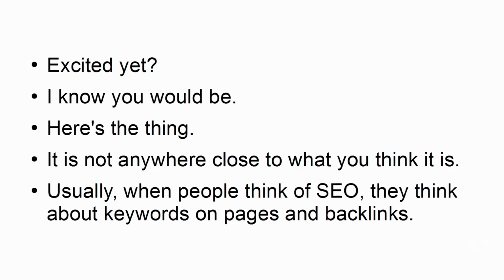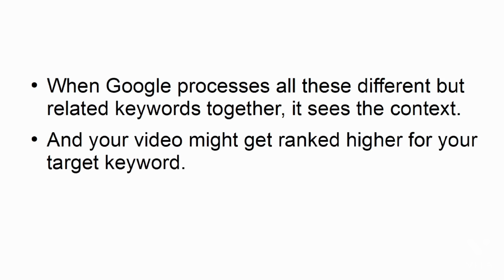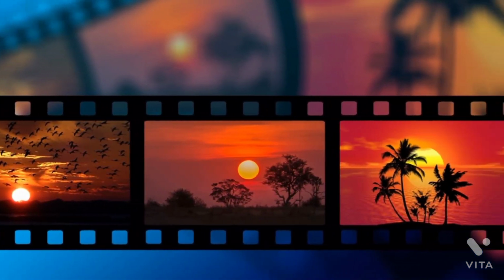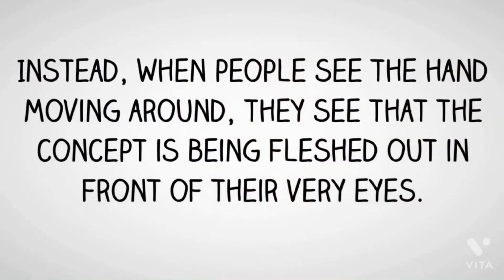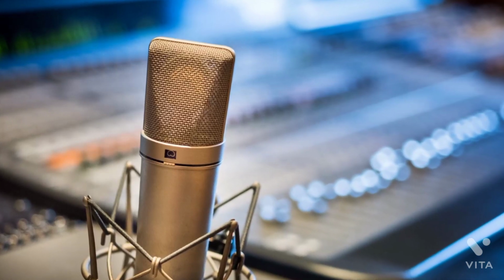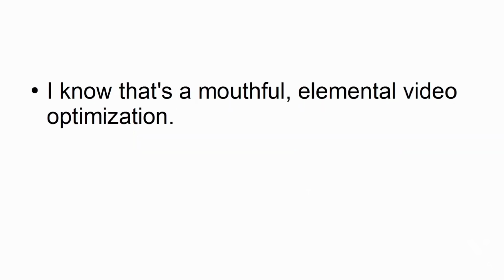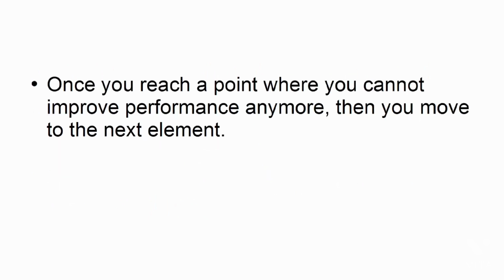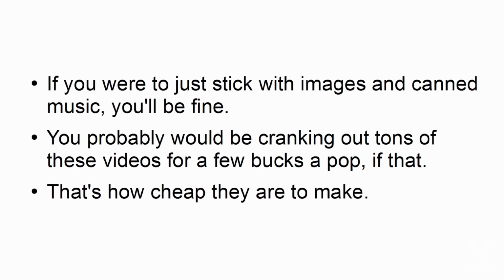Make Money Online From Video Marketing Profit Kit Video Upgrade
10,000 USD in one month, from Video Marketing Profit Kit Video Upgrade. 100% FREE course.